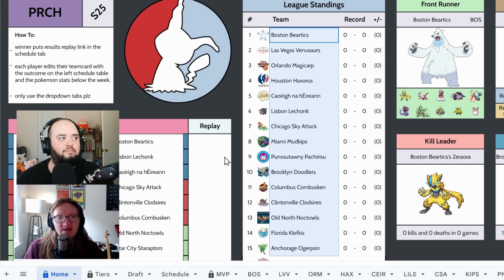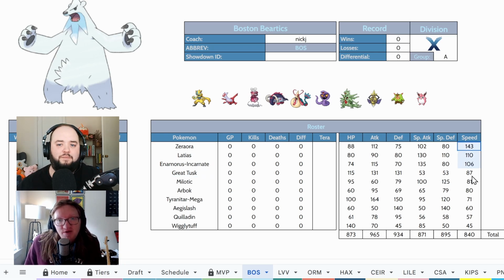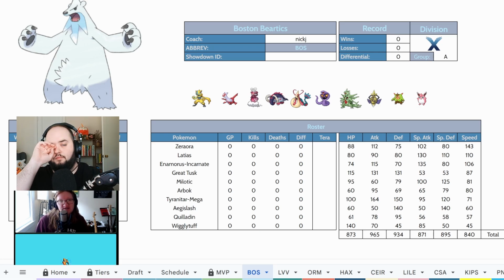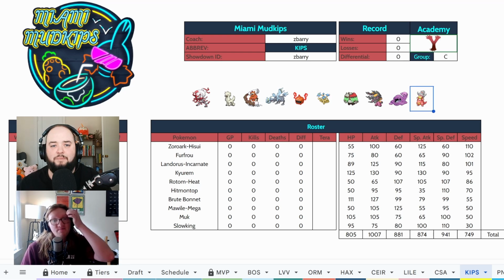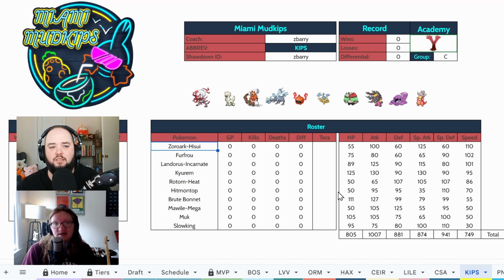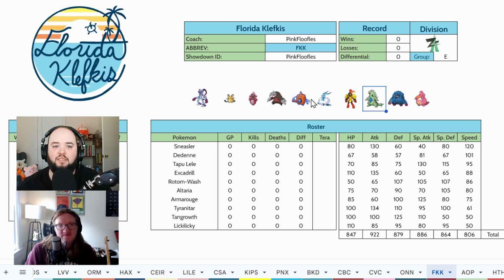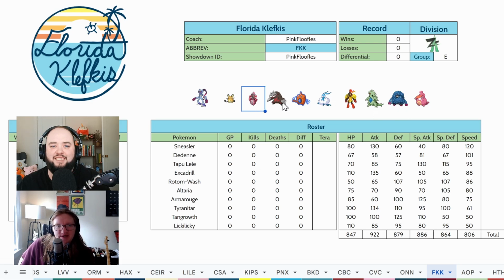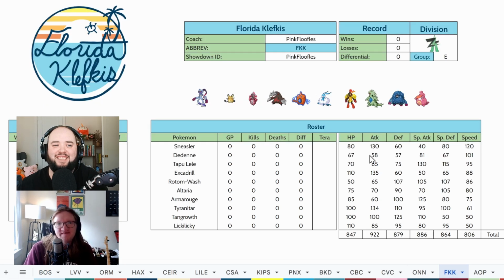WHICH DRAFTS are the MOST HEAT?? | Heat of the Week PRCH 25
HOTTEST DRAFTS OF SEASON 25?? Join us for our first episode of HEAT OF THE WEEK where we pick the most HEAT draft team of each division (X, Y, and Z-A) to kick off Season 25 of PRCH league!

00:00 - Intro
2:49 - X DIVISION: Boston Beartics
9:11 - Y DIVISION: Miami Mudkips
15:05 - Z-A DIVISION: Florida Klefkis
20:38 - MOST HEAT TEAM??